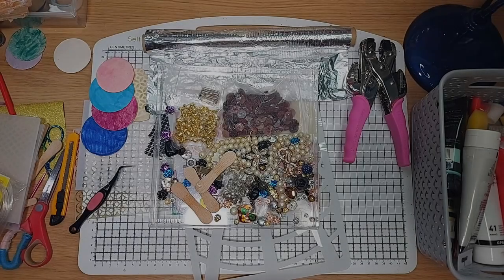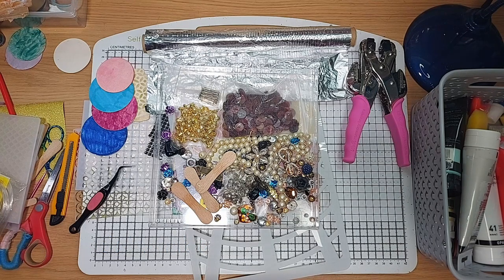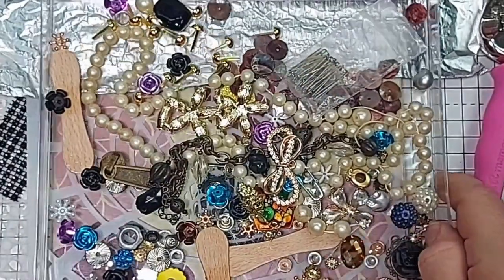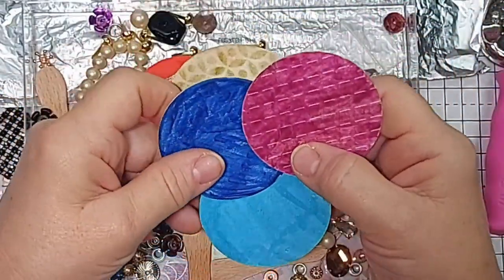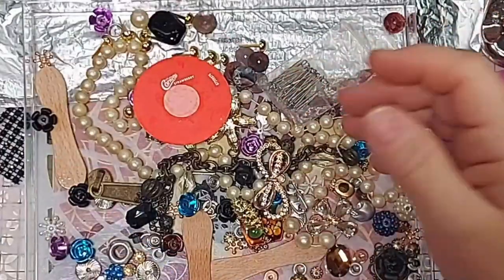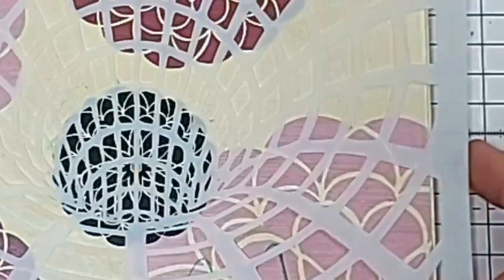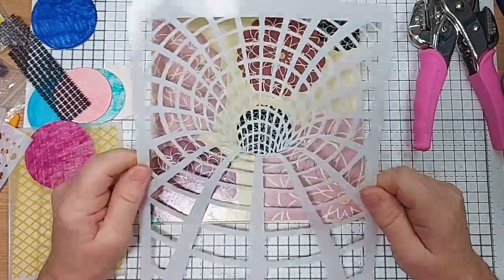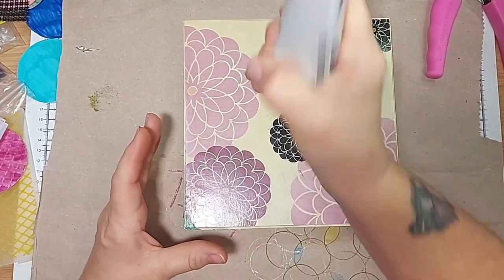Steamed rainbows part 1 (All About The Base)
Hey everyone,
Welcome to the start of a brand new mini series! Through out the next 7 Videos, in this series, we will be transforming a nice but warn out old canvas painting in to a beautiful wall sculpture!